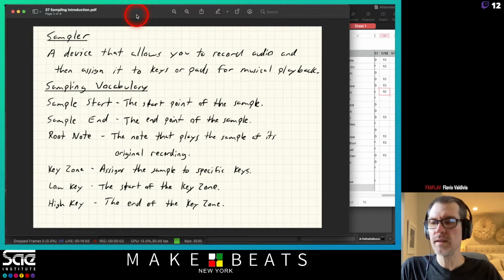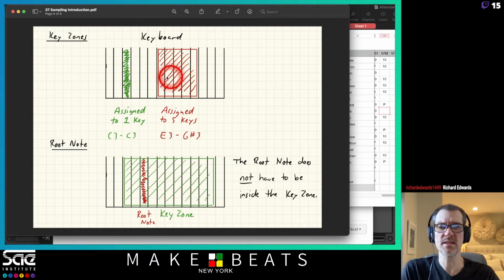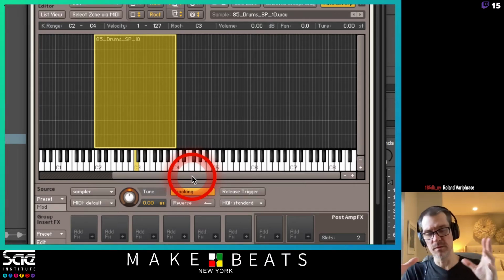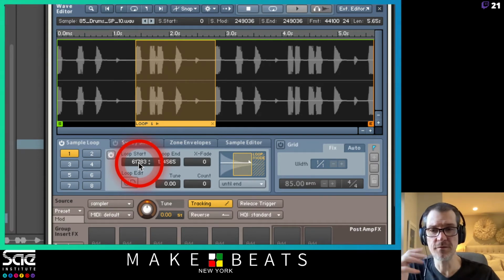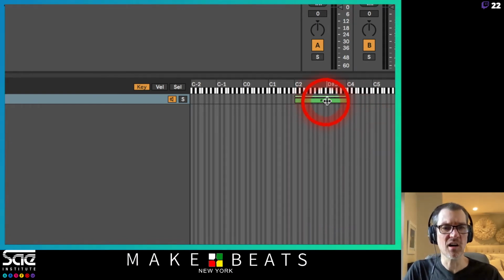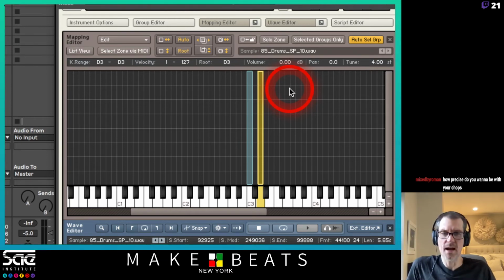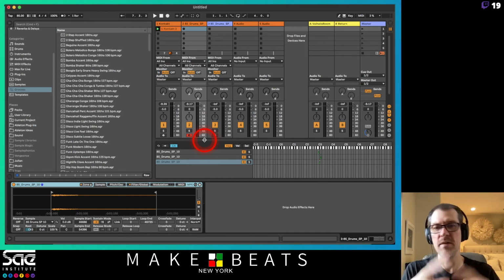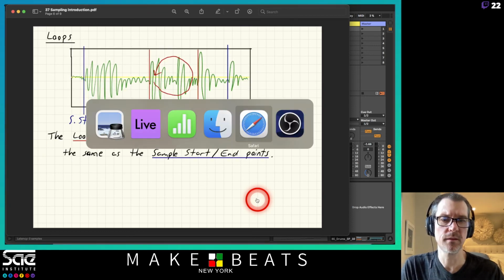01-12-22 Ableton Live Sampling Introduction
This lesson is an introduction to the world of Sampling, using Ableton Live as a host, and Kontakt as the main sampler.